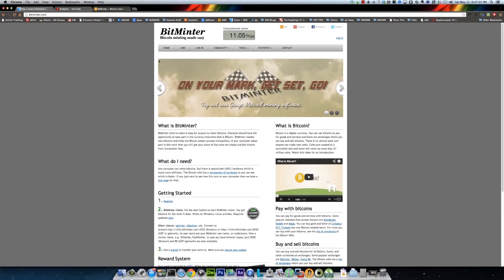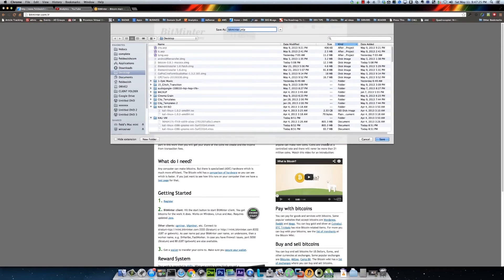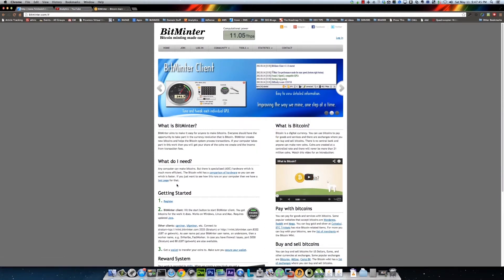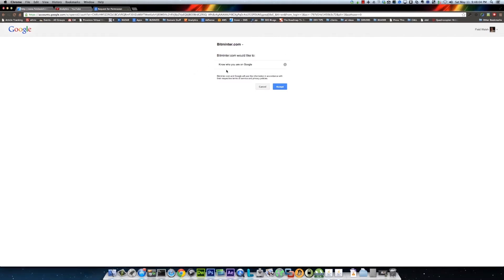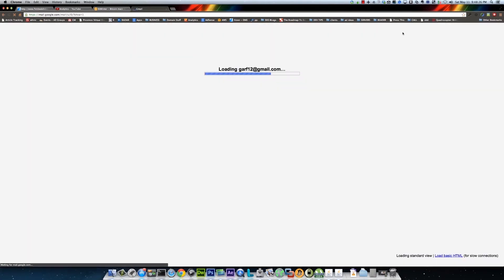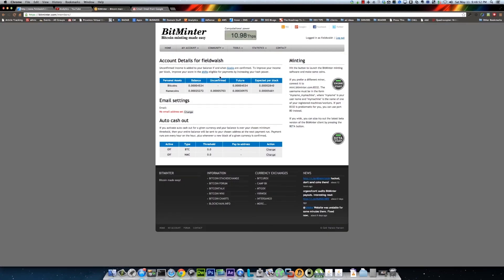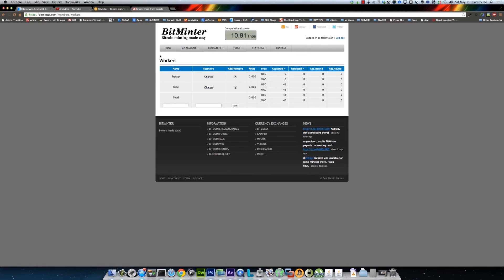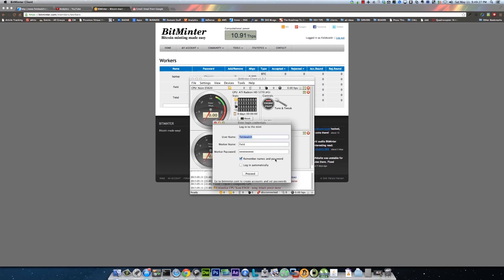Mine Bitcoins on Mac or PC or Linux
send .1 Bitcoin to 1ChaQ2otf3dzTvxV7WcgHZYxT3jYSkVguP
You might get 1 Bitcoin Back, you might not.

how to use bitminter to mine for bitoins.  Generate your very own bitcoin using your GPU's.  BitMinter has a java based mining program that will work on any platform, mac, pc or linux.